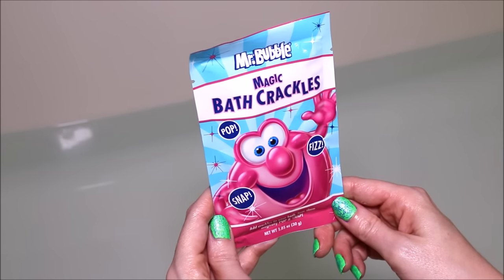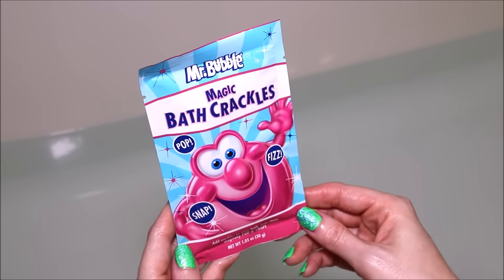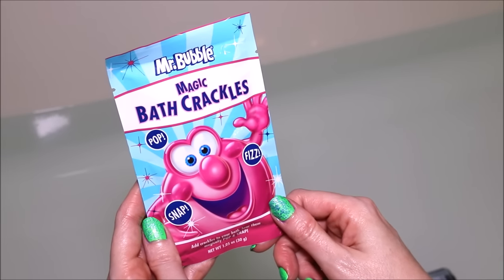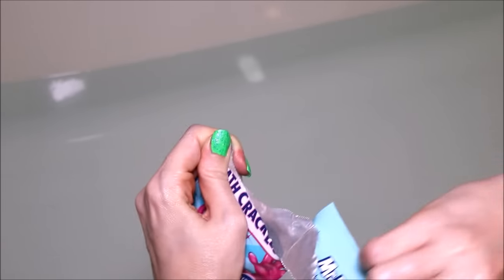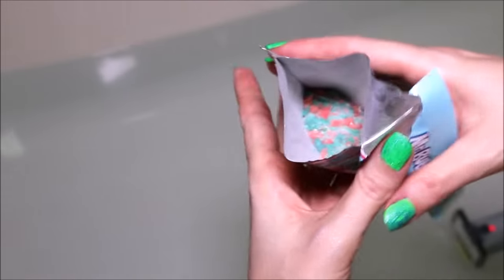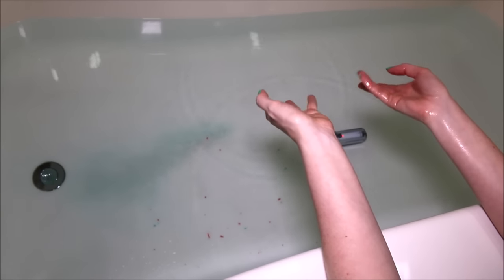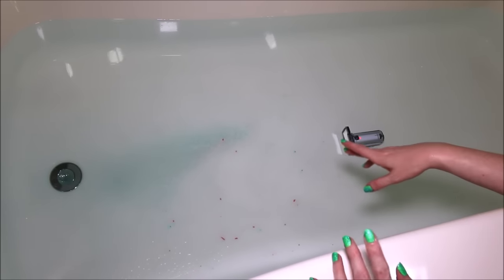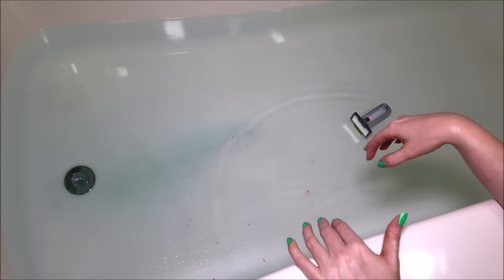Mr. Bubble MAGIC BATH CRACKLES Crackling Water Demo & Review Underwater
Did you ever want to take a bath in crackling water? Now you can!

LOOKING TO SEND MAIL??? You can do it here:
xpurr

ONLY A LIMITED NUMBER OF CODE USES AVAILABLE